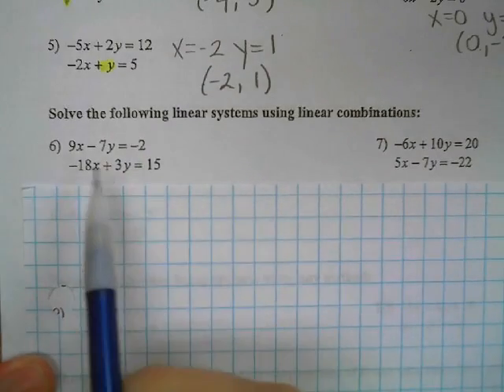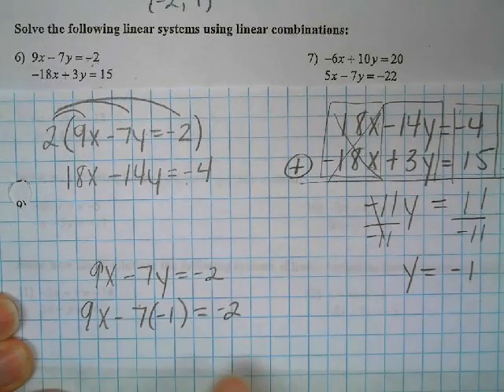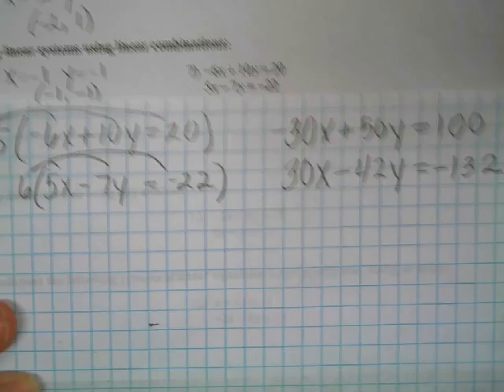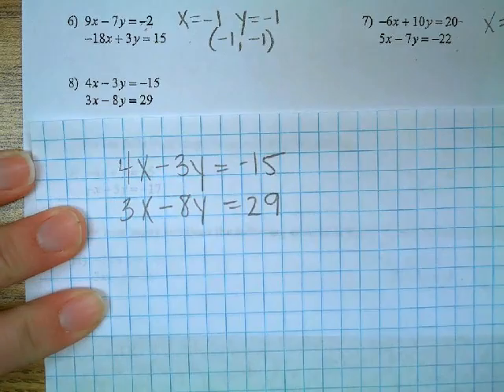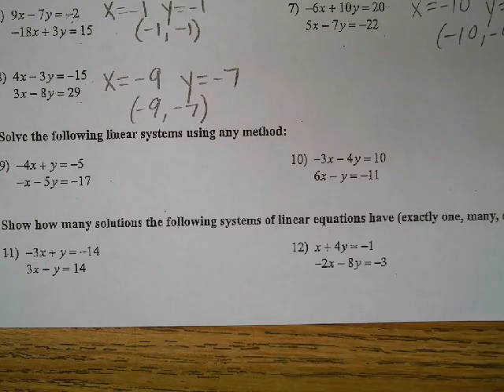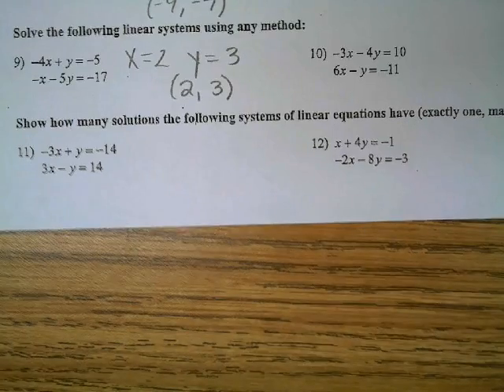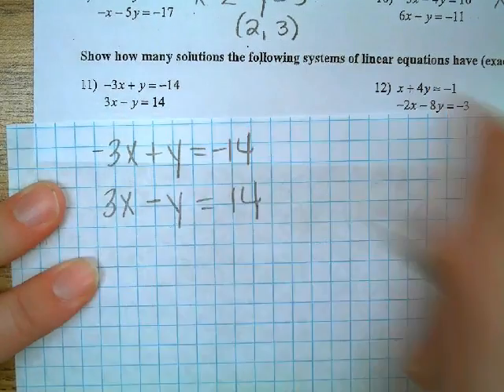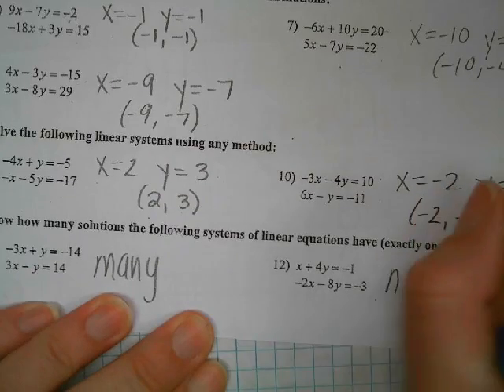Solving Systems - Cavuto Study Guide 6-12_0